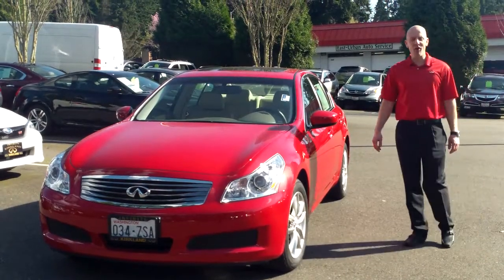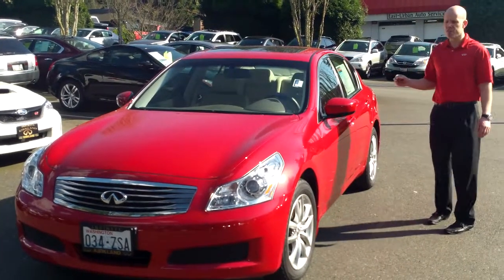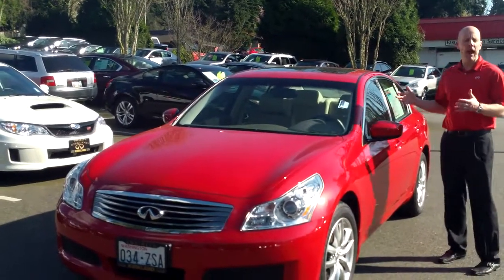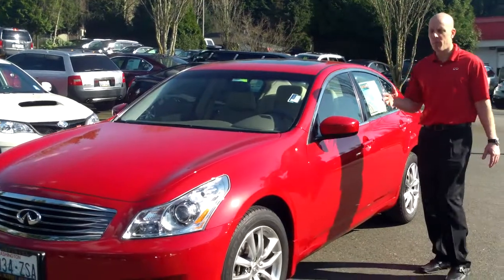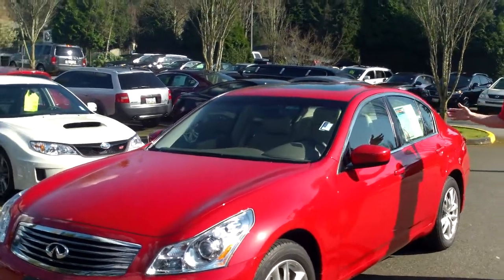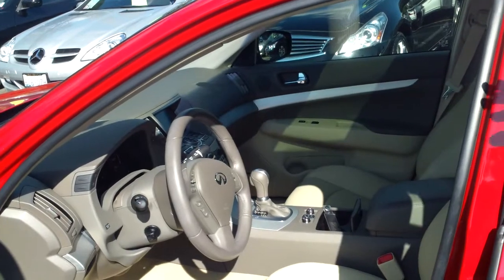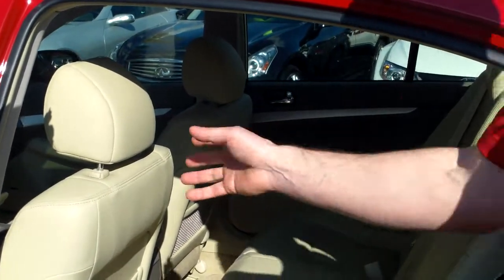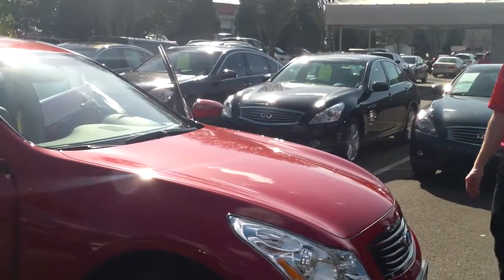2009 Infiniti G37X review, start up, exhaust - G sedans are absolutely AMAZING to drive!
for today's inventory
for hundreds of informative videos on every kind of vehicle you can imagine!

Hi, this is Joe Tunney at Infiniti of Kirkland bringing to you a comprehensive catalogue of hundreds of great vehicles from throughout the automobile industry.  Although we specialize in Acura, BMW, Lexus, Mercedes, sports cars, SUV's and of course our beloved Infiniti product line, we also like to carry and review exotic cars from time to time like Ferrari, Dodge Viper, turbocharged all-wheel-drive cars like Mitsubishi Evo and Subaru WRX, as well as affordable vehicles that fit into every budget.  For 2014 we are going to make a point of reviewing everything we carry, demonstrating for you the interior and exterior features and condition, the wheels and tires, trunk space, as well as an overview of power, technology, economy and driving characteristics to give you factual information as well as information unique to this particular vehicle so that you can enjoy a more intelligent shopping experience without ever having to step onto the lot.
I am truly thankful for the hundreds of thousands of views and more importantly, perhaps much more importantly, I am honored to have been viewed in over 200 countries around the world.  We all are ambassadors for the things we believe in regardless of where we were born and from my little corner of the world here outside of Seattle, Washington I want to express my sincere gratitude for you having invited me into your home, your place of work, or for simply taking a minute of your valuable time to listen to what I have to say.  Maybe we will never meet face to face, but I am forever in your debt for giving me the opportunity to share with you the things I have learned.